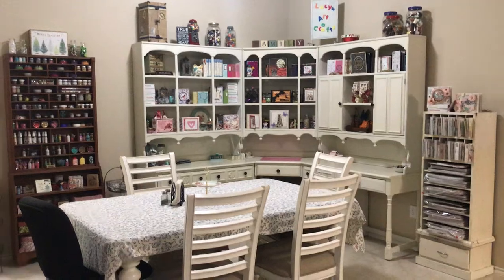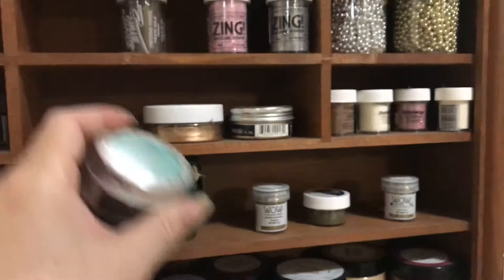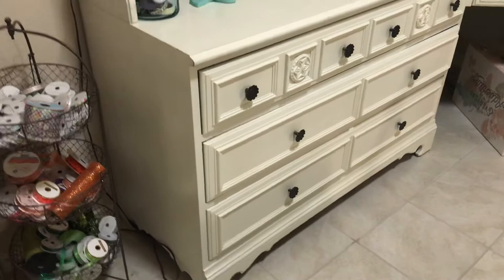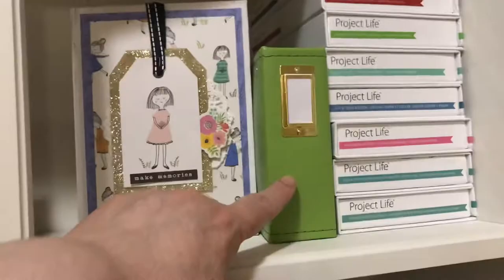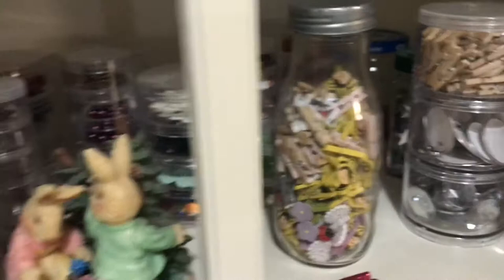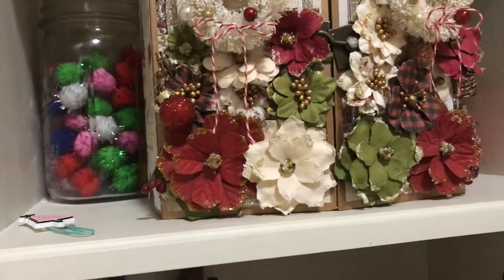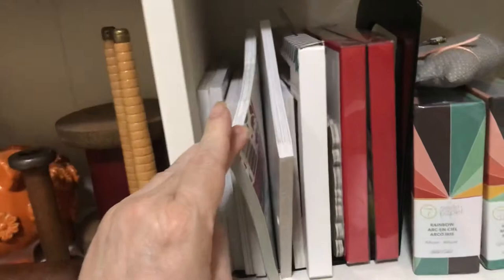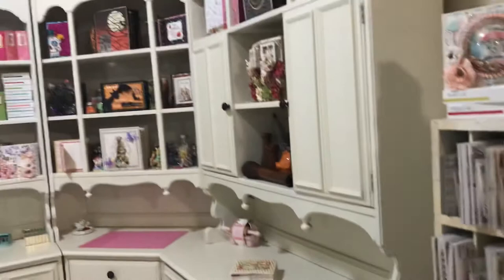Craft room part 2/dining area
Use your dining room to store your crafty goodies.